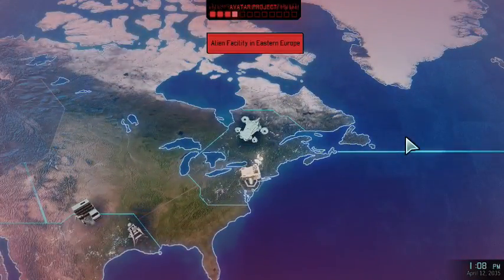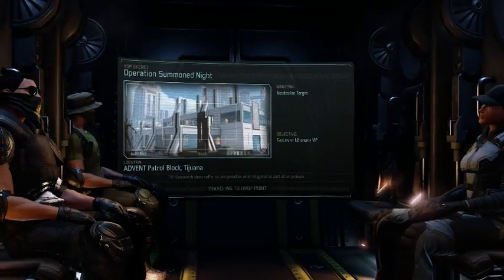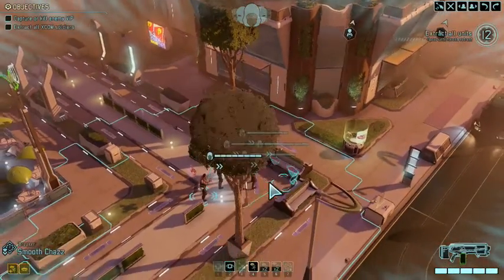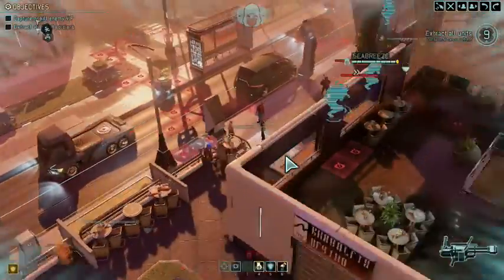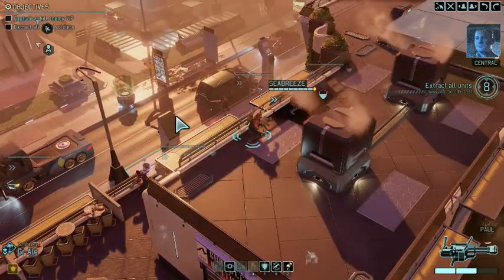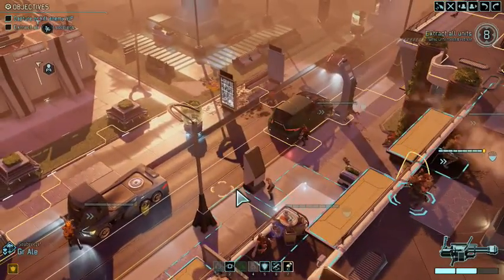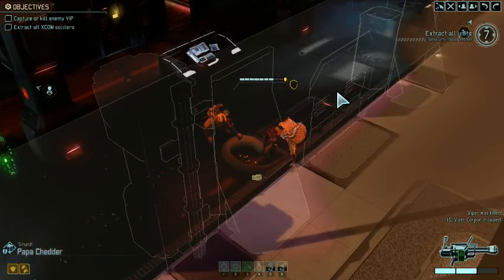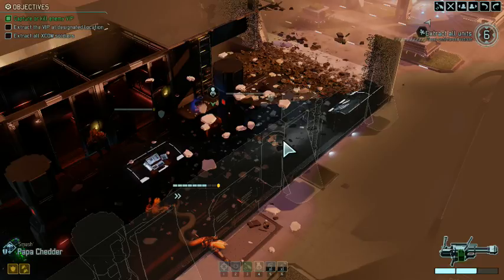XCom2 Ep4. Lets break the- Oh wait... Nvm :(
WAS guna destroy an alien base but... Well you will see.